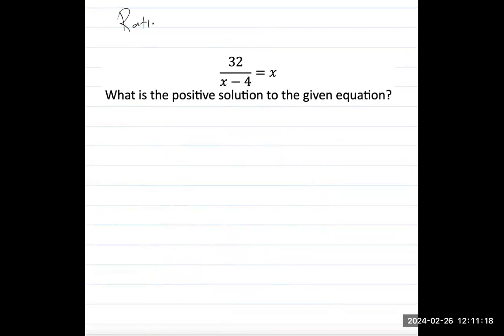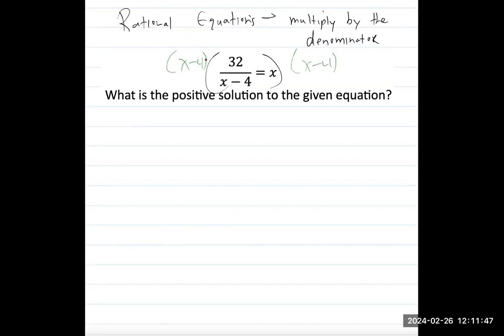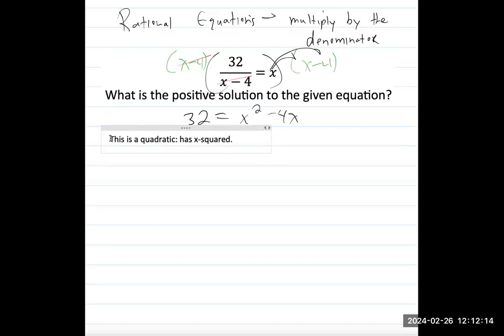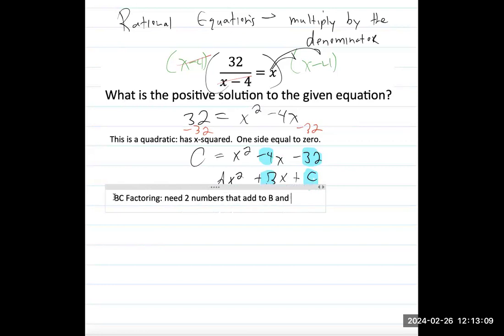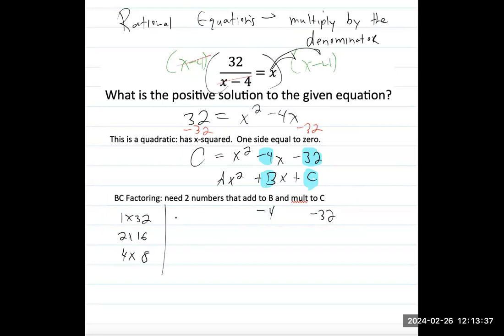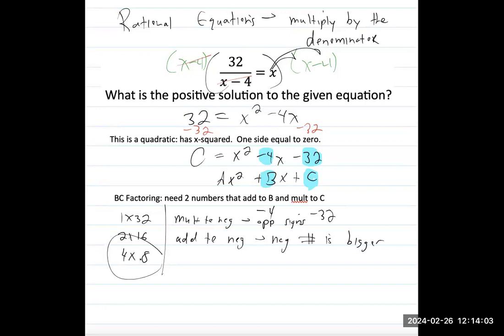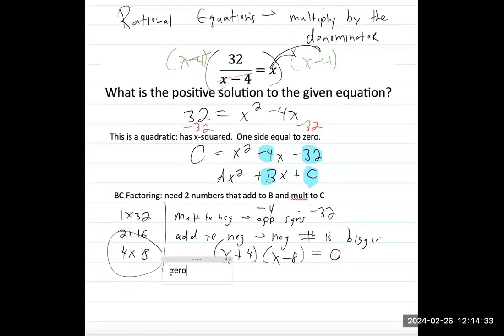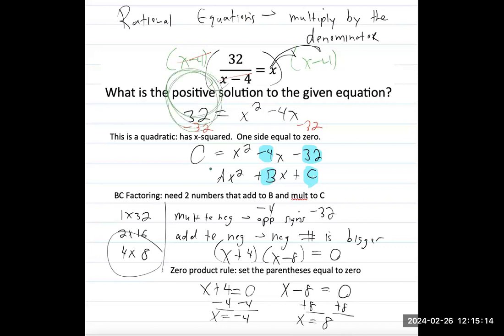32/x-4=x – SAT Prep